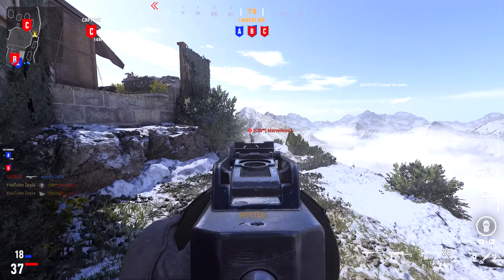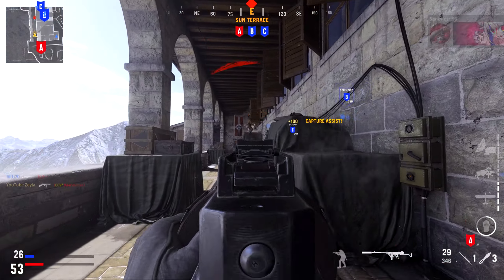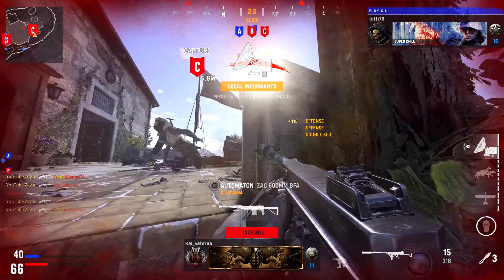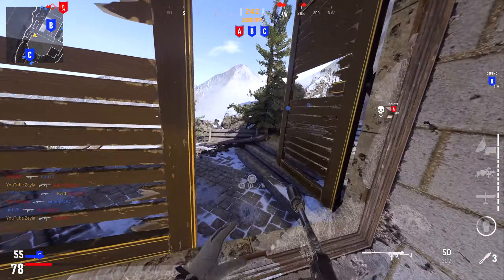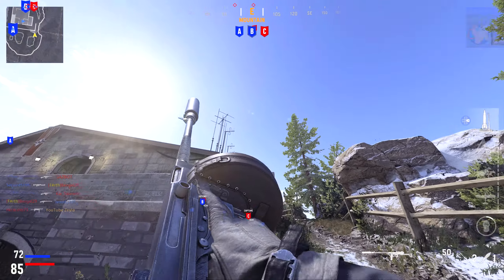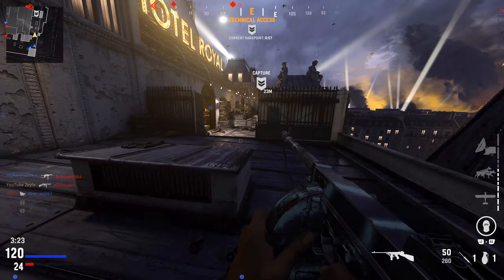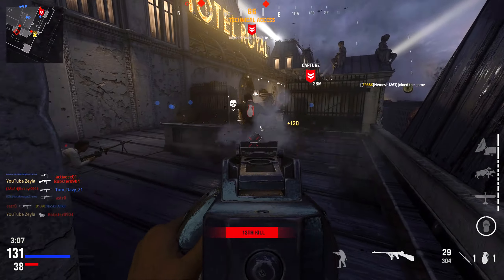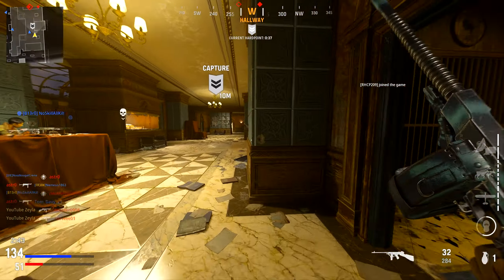VANGUARD BEST CLASS SETUP - ASM1 SPEAKEASY (IT RETURNS!) - Call of Duty Vanguard Gameplay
This class setup is 2-shot. Nothing needed to say.
Nuke 1440p 60FPS

Thank you for supporting my videos! Whether you guys are watching for tips and tricks, best class setups, or insane gameplays, I appreciate all of you guys. LOVE YA!!